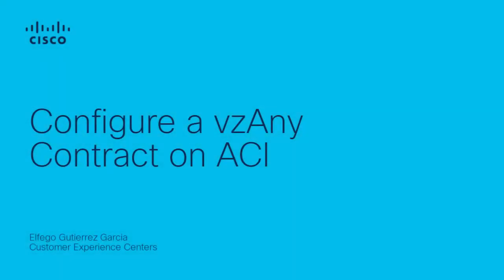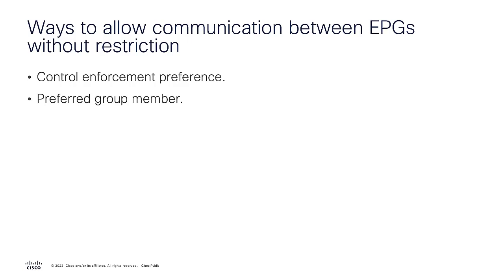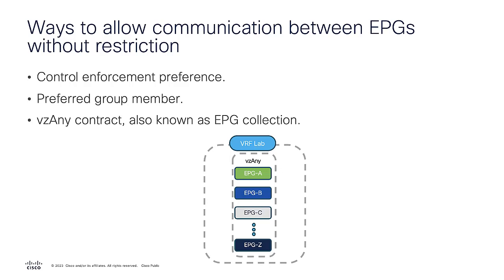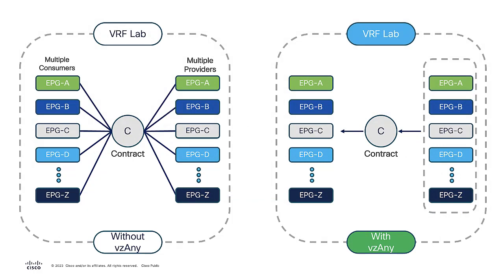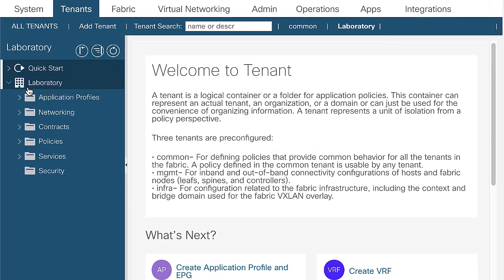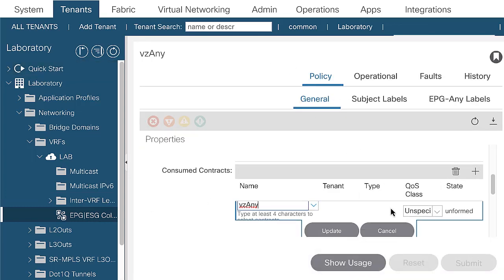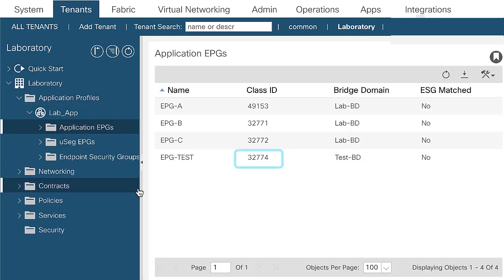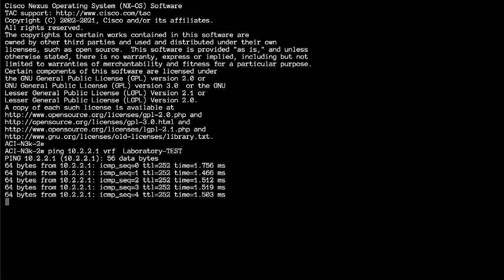How to Configure a vzAny Contract on Cisco ACI | Security Policy Guide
In this Cisco Tech Talk, we walk through how to configure a vzAny contract in Cisco Application Centric Infrastructure (ACI). vzAny simplifies policy enforcement by enabling communication between multiple EPGs using a single contract. Learn how to build scalable policies with fewer configurations in your ACI fabric.

What you’ll learn in this video:
  – How vzAny contracts simplify ACI policy enforcement
  – Use cases for scalable policy models across tenants and EPGs
  – Step-by-step vzAny configuration in the APIC GUI

Simplify your policy framework using vzAny and reduce operational complexity in your Cisco ACI deployments.